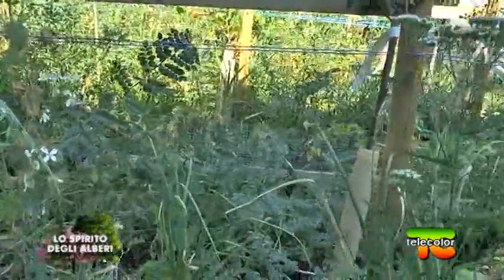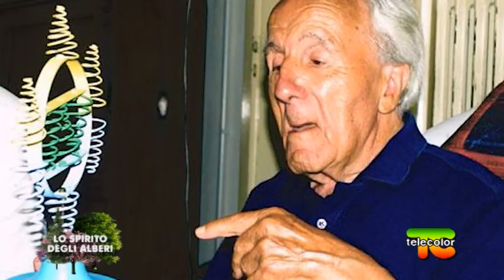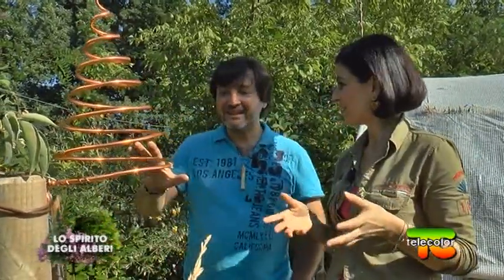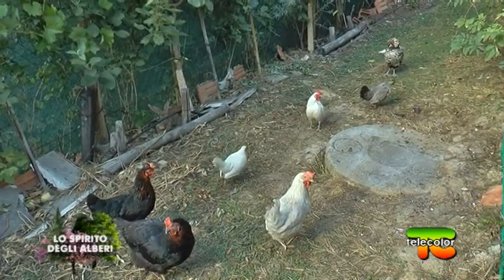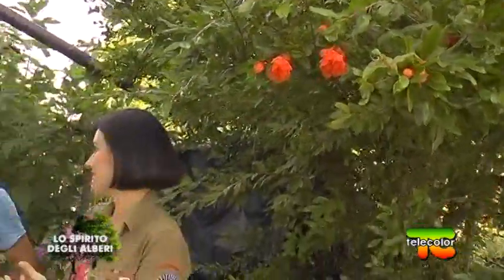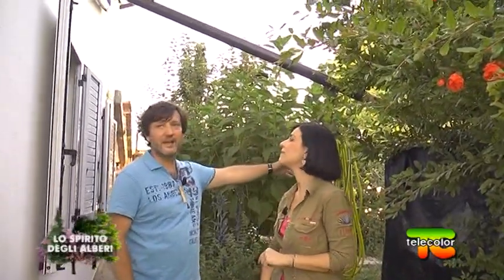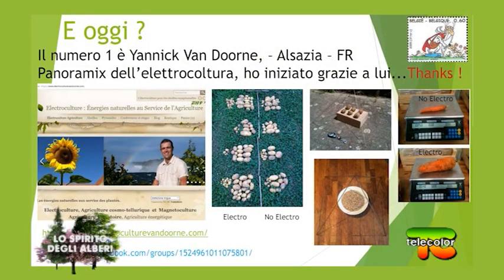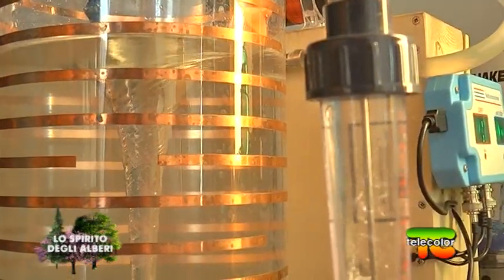Lo spirito degli alberi: elettrocoltura e acqua 02.11.2020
Nel futuro riusciremo a nutrirci grazie all’abbondanza dei frutti di Madre Natura utilizzando al minimo le preziose risorse di questo pianeta? L’elettrocoltura potrebbe essere una buona alleata!

In questa puntata de Lo Spirito degli Alberi Chiara Delogu vi accompagna alla scoperta di questo mondo affascinante. Andrea Donnoli, appassionato di Permacultura, che ha realizzato una Food Forest popolata da Frutti Antichi sugli Appennini bolognesi, ad una altitudine di circa 935 mslm e insieme a Marco Sassi, esperto elettrotecnico, ha sviluppato un progetto di elettrocoltura che potenzia e informa anche l’acqua per renderla ancora più potente e aiutare le piante a crescere sane e rigogliose.